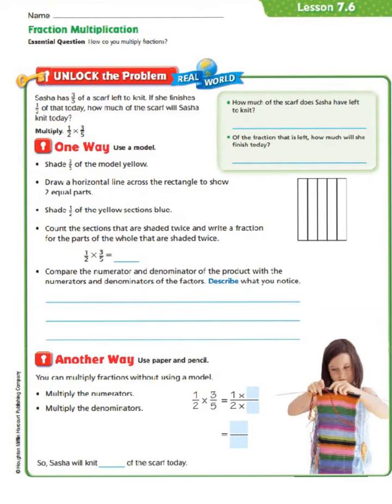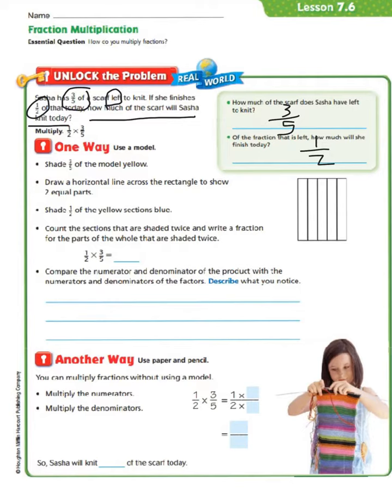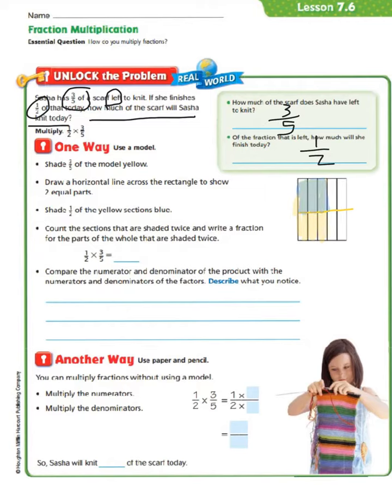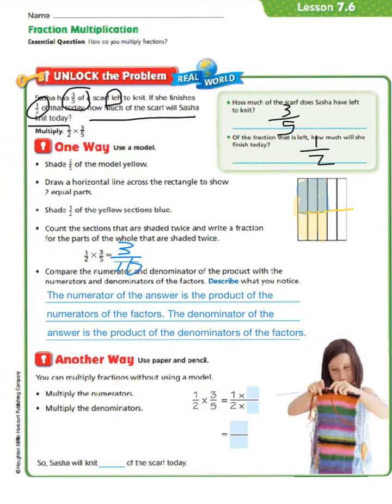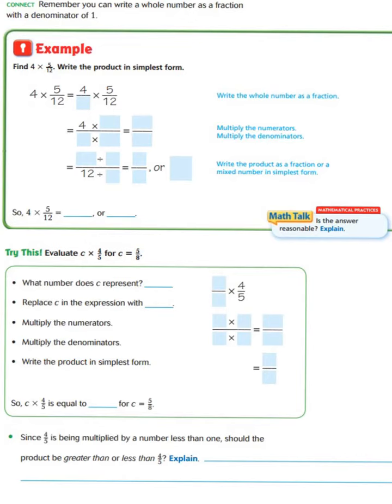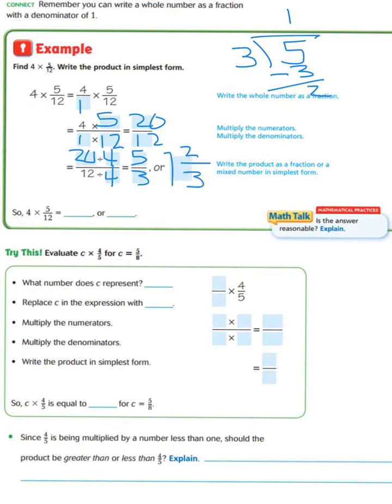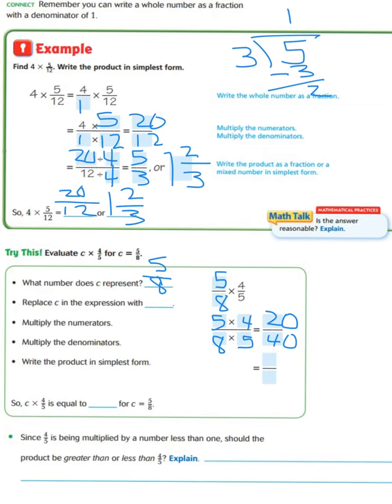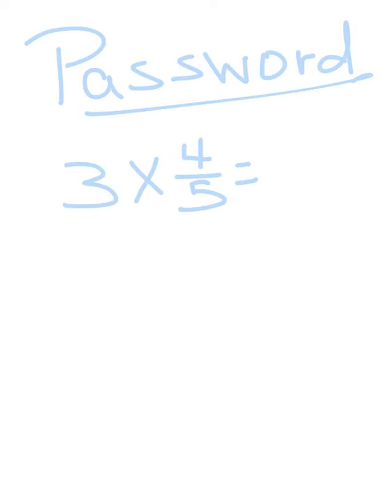Chapter 7.6 Fraction Multiplication